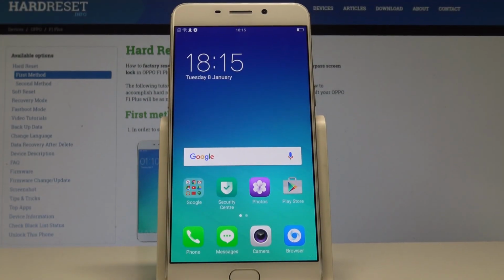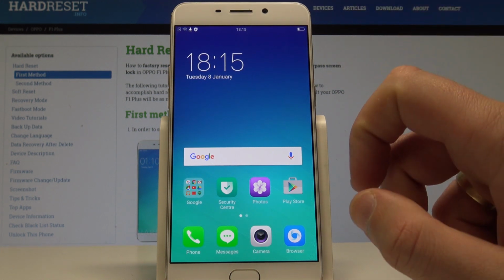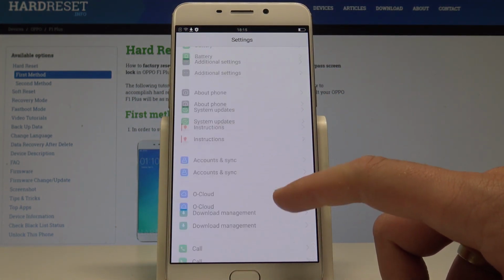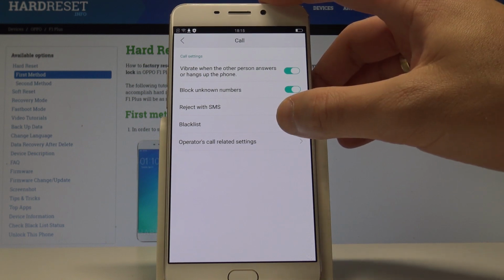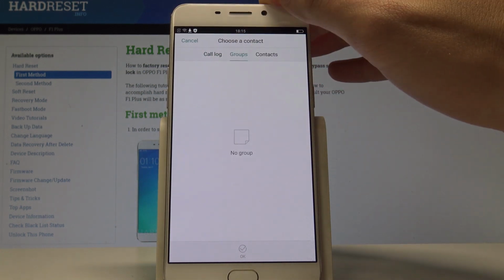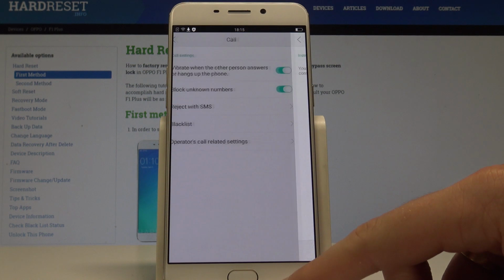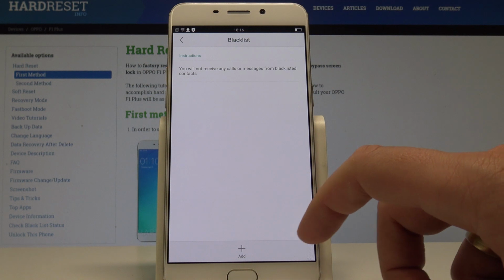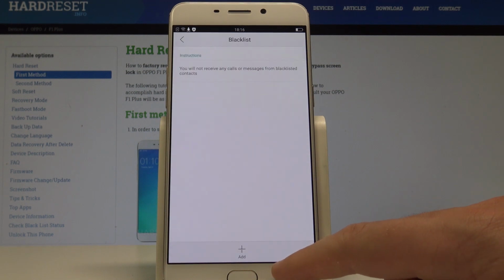How to Block Number in OPPO F1 Plus- Block Contact / Create Blacklist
Do you wish to block a number in OPPO F1 Plus? Find an answer on how to do it in a possibly short period of time and feel free from strangers’ calls or messages.

How to block a number in OPPO F1 Plus? How to block a call in OPPO F1 Plus? How to block texts in OPPO F1 Plus? How to block messages in OPPO F1 Plus? How to make a blacklist in OPPO F1 Plus?